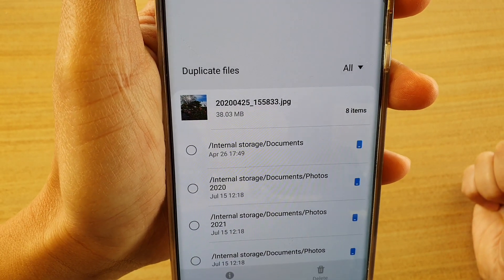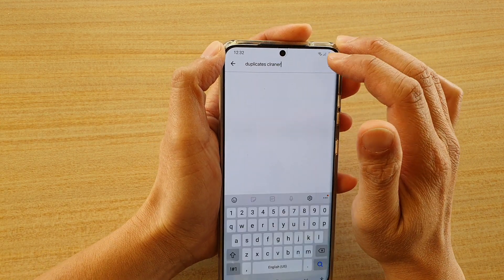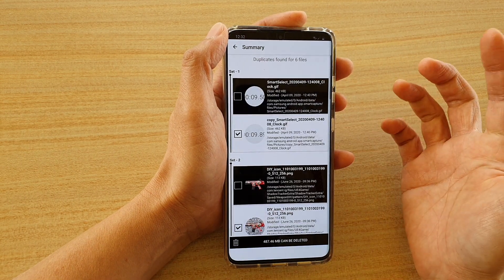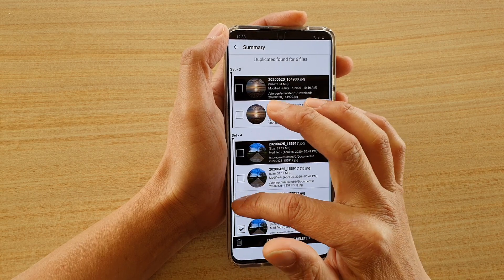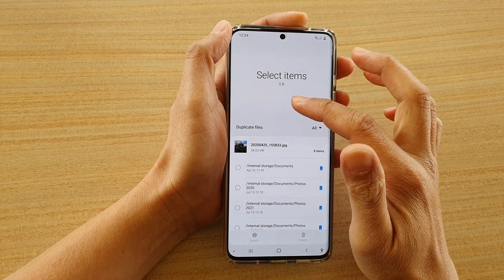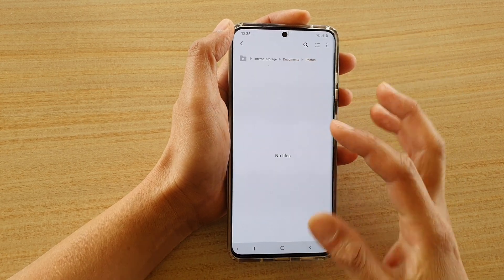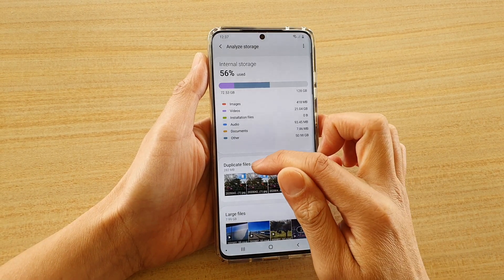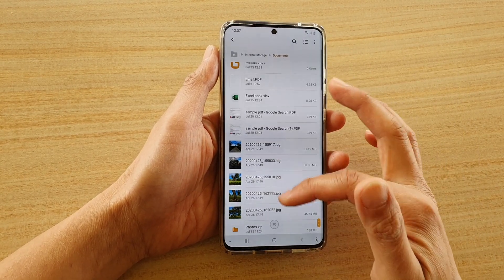How to Delete Duplicate Files All At Once & Fast on Galaxy S20 / S20+ / S10 / S9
Learn how you can delete Duplicate Files fast and all at once on Galaxy S20 / S20 Plus / S20 Ultra / S10 / S9.

Android 10.